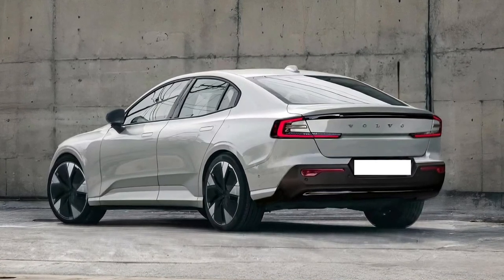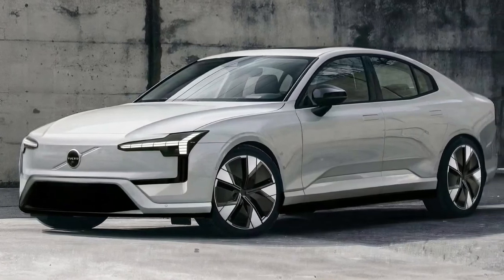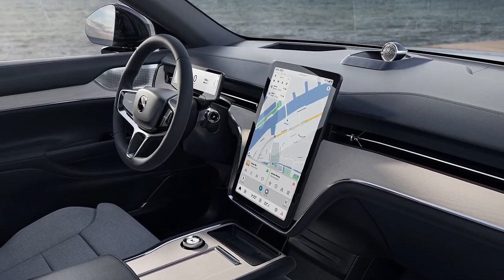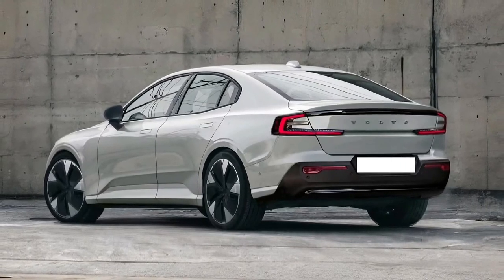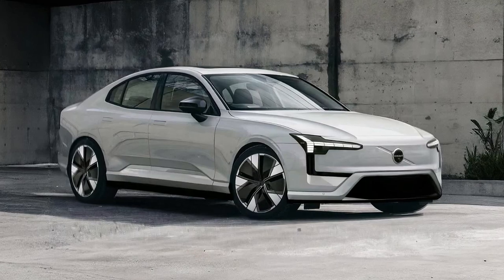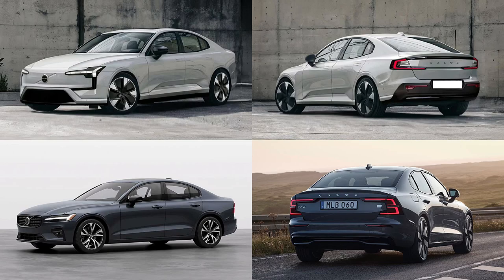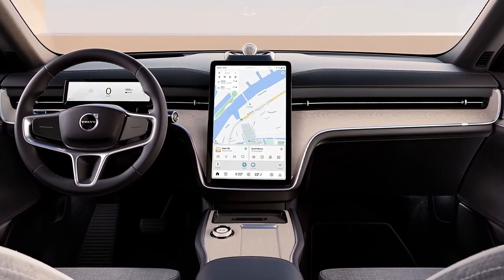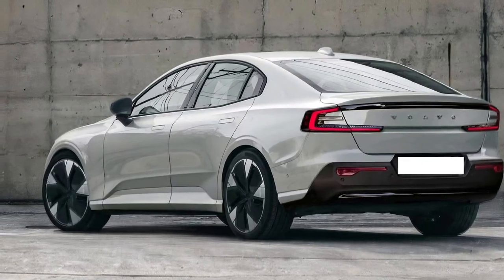2025 Volvo ES60 sedan marks a significant evolution in Volvo's approach to luxury and performance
The 2025 Volvo ES60 sedan marks a significant evolution in Volvo's approach to luxury and performance. As an all-new model, the ES60 brings together advanced technology, sophisticated design, and an unwavering commitment to safety. This sedan stands as a testament to Volvo’s dedication to creating vehicles that not only meet but exceed the expectations of modern drivers.
At the core of the 2025 ES60 is a state-of-the-art electric powertrain, reflecting Volvo's commitment to sustainability and innovation. The ES60 is equipped with a high-performance electric motor that delivers impressive acceleration and a smooth, quiet ride. The motor’s efficiency ensures that drivers experience both power and range, making it a practical choice for daily commutes as well as long-distance travel. 2025 Volvo ES60 sedan marks a significant evolution in Volvo's approach to luxury and performance  @ariymotoshow220